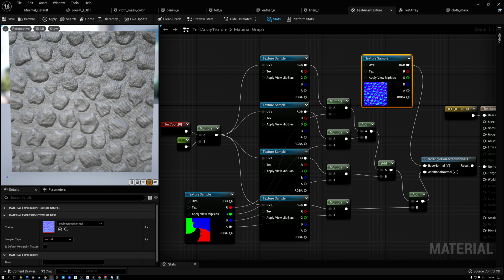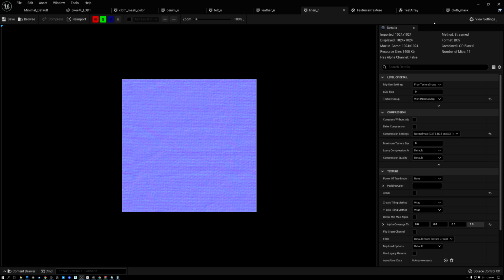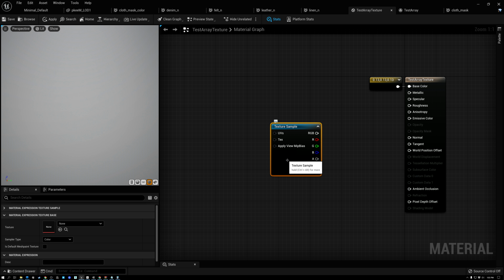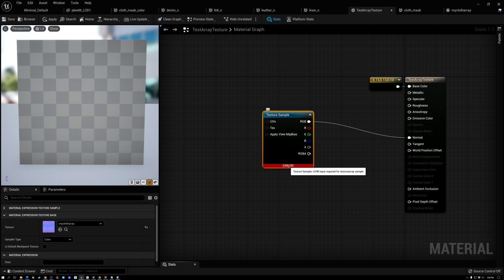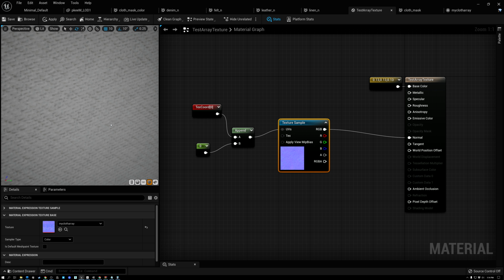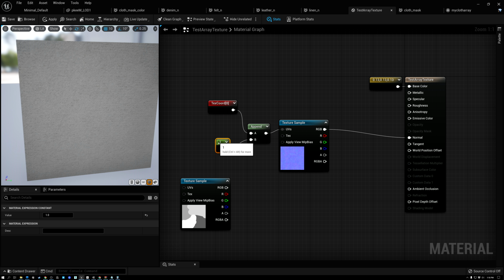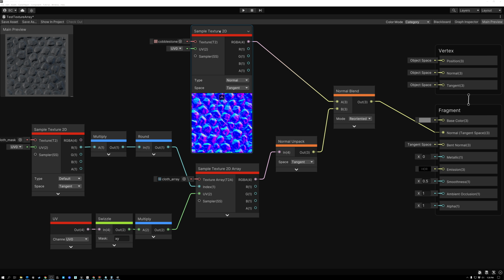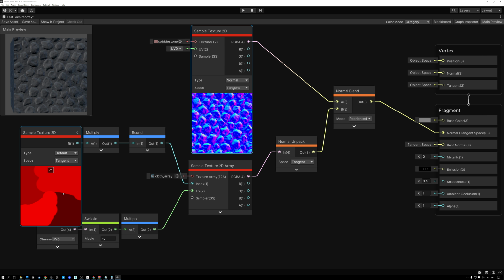Advanced Detail Mapping - Shader Graph Basics - Episode 14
In this shader tutorial, I show a more advanced detail mapping technique that allows you to apply multiple detail textures (even 16 or more!) to your mesh using only one texture sample. This method can be used when you're applying detail to a character with multiple types of materials that each need need their own detail.

Theme Music
Peace in the Circuitry - Glitch Hop